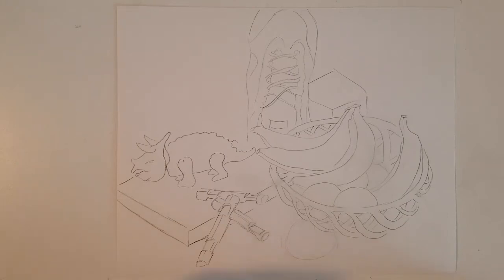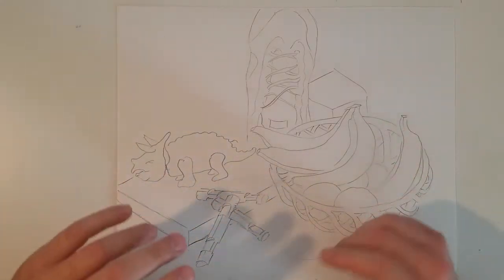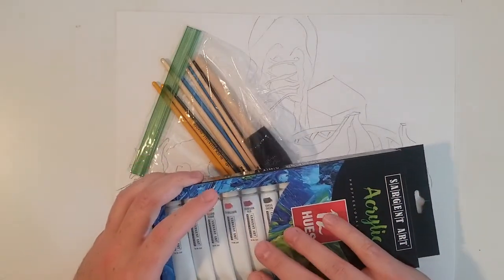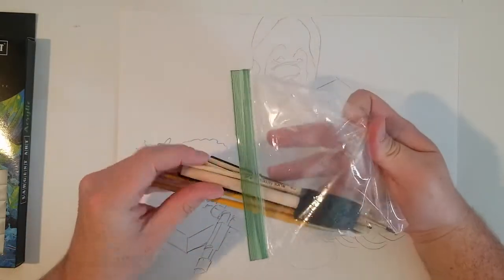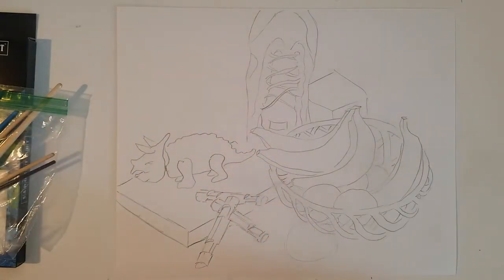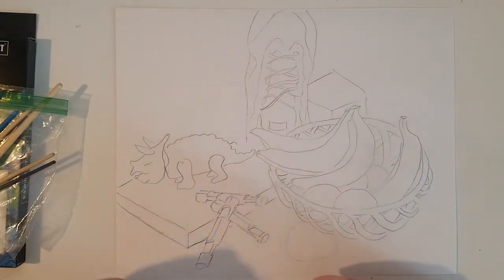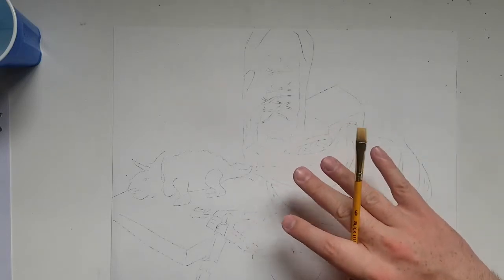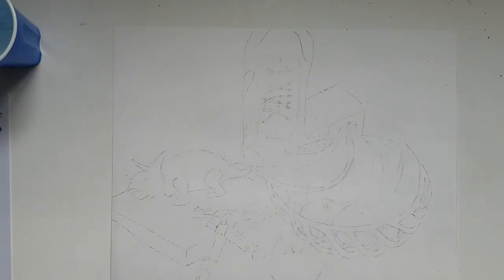Art 1 Genre Painting Styles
This is a video showing the begin stages of painting the same still life in a few various genres/ways.  They different examples are surrealism, abstract, and pop art.